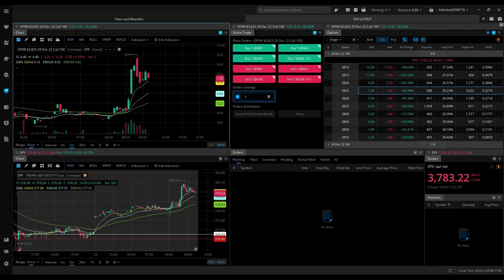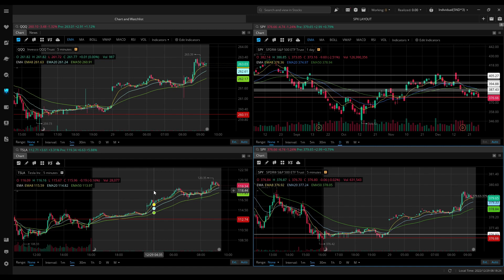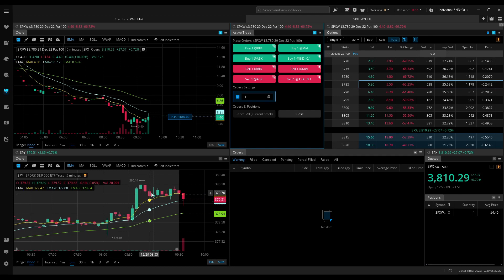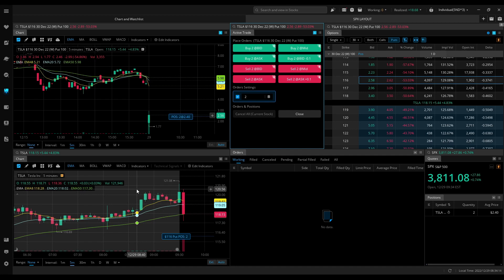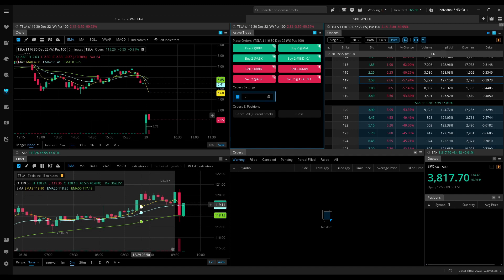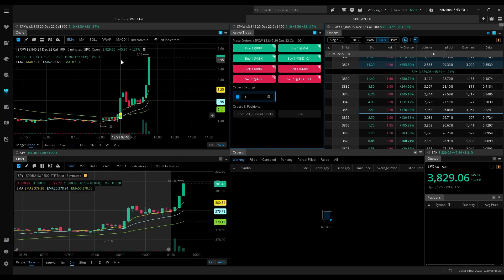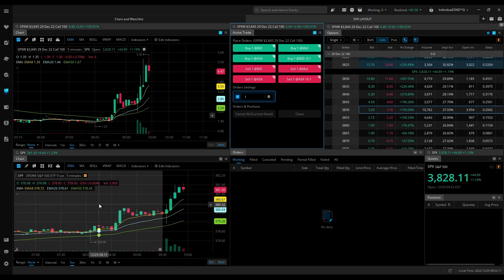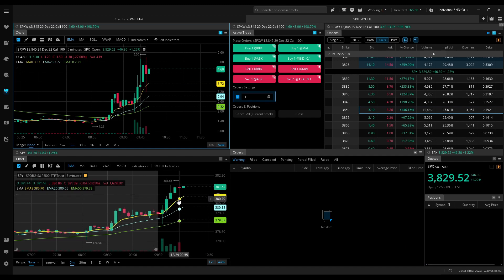How Much Can I Make In 30 Mins Day Trading Tesla Options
Do watch the video to see the live trades!!

Timestamps:
Intro: 0:00
Premarket Analysis: 0:21
Market Open: 0:50
SPX Trade: 1:08
Tesla Trade: 1:56